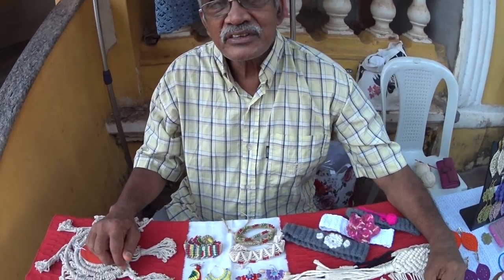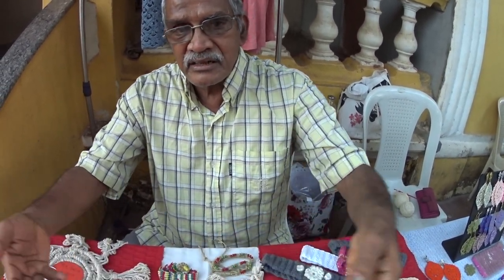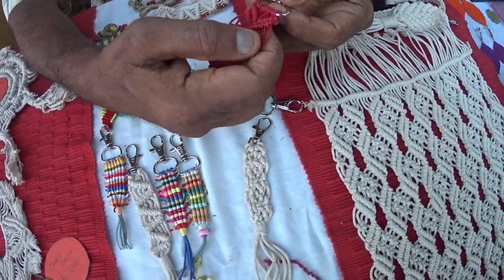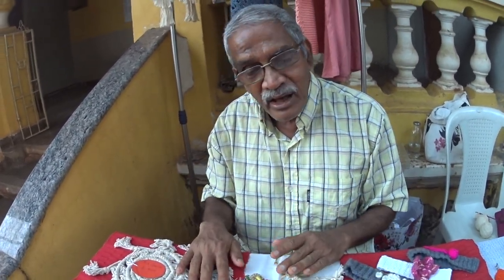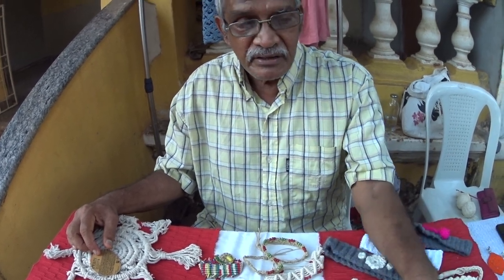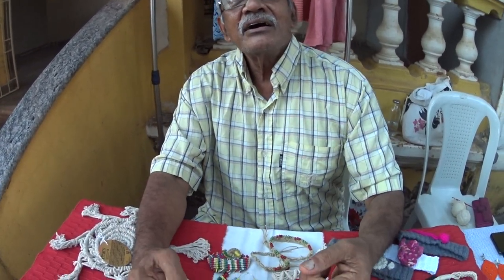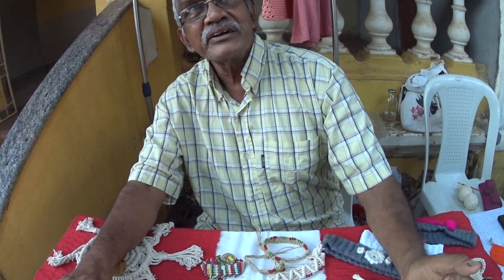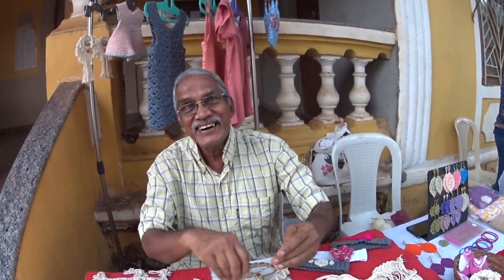Macramé... what's it all about? Ask Ambrose Vaz of Goa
An introduction to the art of Macramé with some inputs on what's happening on the field in Goa. Recorded by Frederick Noronha (FN).